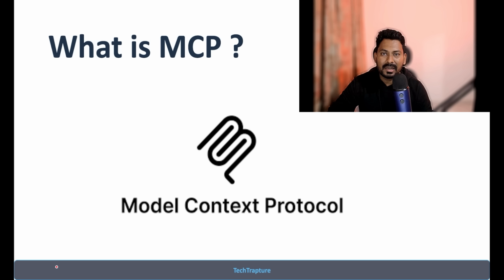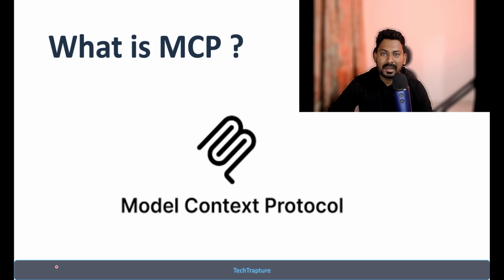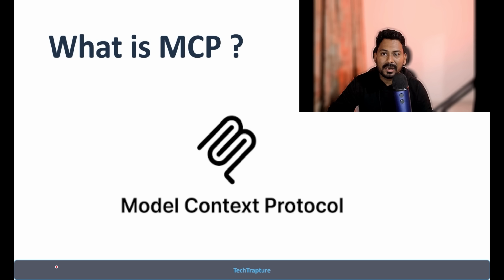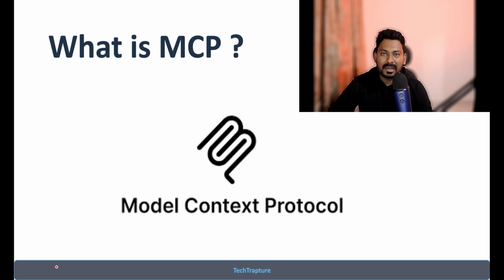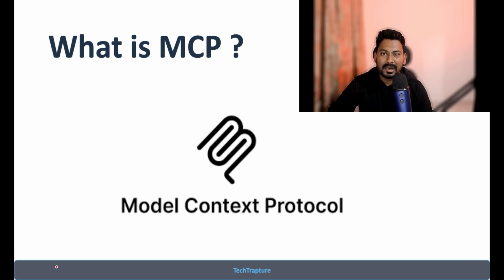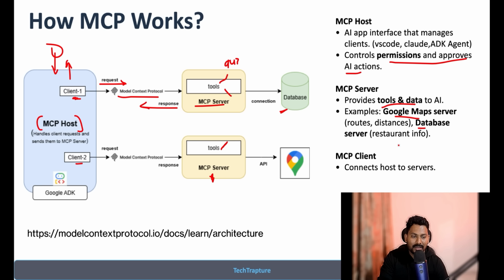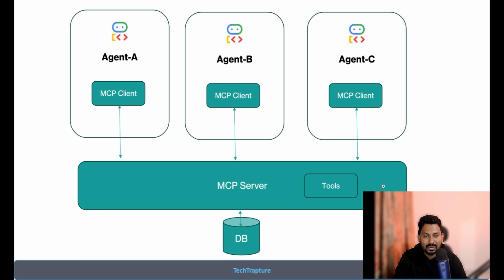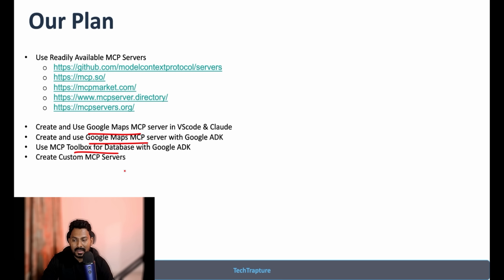Model Context Protocol (MCP) Explained with Real Examples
Check out the full Udemy course (with complete source code) available now at a discounted price.

In this video, I explain MCP — Model Context Protocol, a new emerging standard designed to help AI agents and LLM applications connect with external tools, APIs, and enterprise systems in a structured way.

MCP is becoming increasingly important for developers building:

✅ Tool-using AI assistants
✅ Enterprise AI integrations
✅ Next-gen interoperability between models and apps

🔍 In this video, you’ll learn:

What MCP is and why it matters for AI agents
How context-sharing works in modern LLM systems
Real-world examples of MCP in action
Why MCP could become a standard for OpenAI / Anthropic-style tool integration
The future of AI interoperability in production environments

📌 If you're working on AI agent development, GenAI applications, or enterprise tool integration, this video will give you a clear foundation.

Github
Source Code